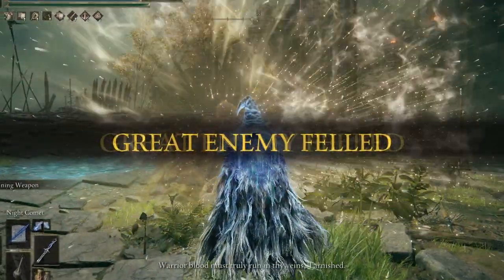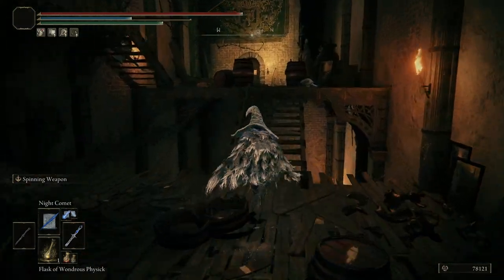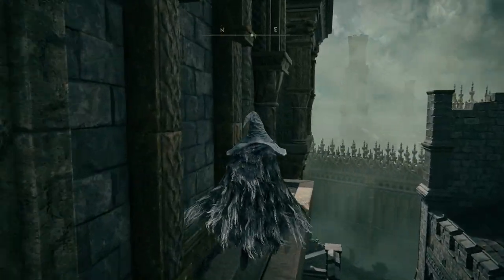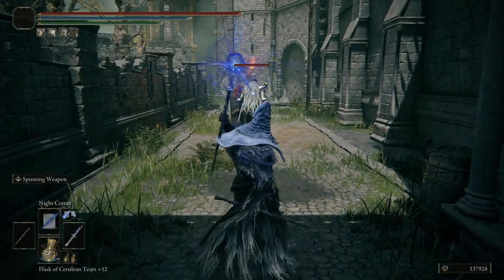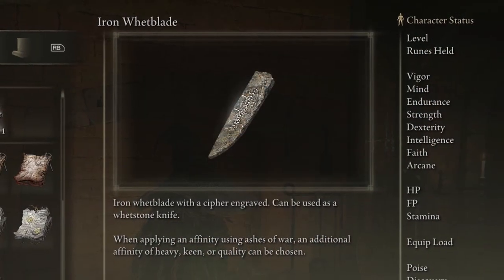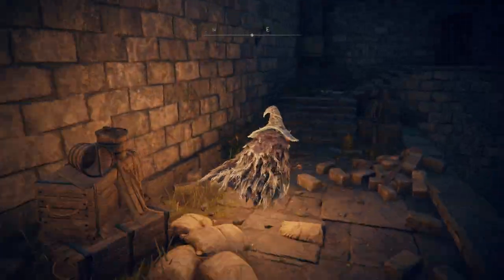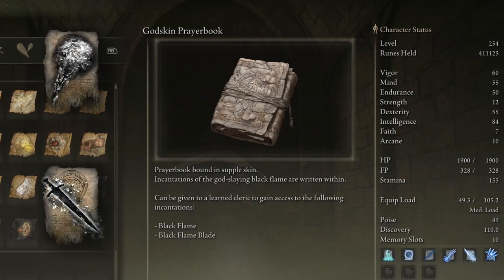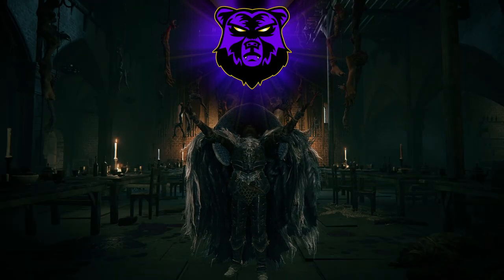Stormveil Castle - Walkthrough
So you've defeated Margit the Fell Omen, and now you're moving onto Stormveil Castle.
Being the first TRUE legacy dungeon you encounter, its filled with a ton of loot, and a ton of danger.
Hello Fellow Tarnished, new and old, join me as we collect every single weapon, spell, collectible, and the like hidden within Stormveil Castle.

This is intended to be watched and performed in a linear fashion so you can get all the items in one go. To make things easier for anyone looking for something specific, I made a bunch of chapters with the items most likely to be searched for. Best of luck, and enjoy yourselves!

If there's anything you'd like to see in the future, please be sure to let me know!
As always, if this has been helpful, please leave a like or a comment, and be sure to subscribe so you can keep up with all my upcoming Elden Ring content!

Chapters:
0:00 Intro
2:02 Hookclaws
2:52 Curved Sword Talisman
3:33 Buckler
5:07 Claw Talisman
6:08 Ash of War: Storm Assault
6:50 Aspects of the Crucible: Horns
7:57 Chrysalid's Momento
9:21 Highland Axe
9:56 Misericorde and Iron Whetblade
11:01 "Prophecy" Painting
11:30 Ash of War: Stormcaller
12:20 Cracked Pot x2
13:08 Rancorcall and Golden Seed
14:15 Prince of Death's Pustule and Sorcerer Rogier's Demise
15:07 Godslayer's Seal and Godskin Prayerbook
16:52 Arbalest
17:32 Golden Seed and Nepheli Loux

Song: Wind Scene 600AD - Super Lofi World Ver
Artist: Yasunori Mitsuda